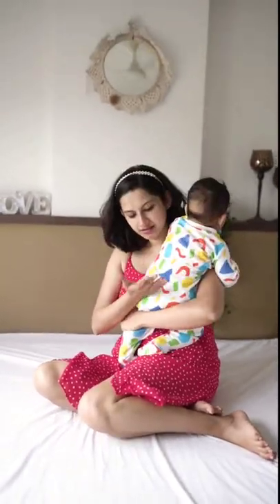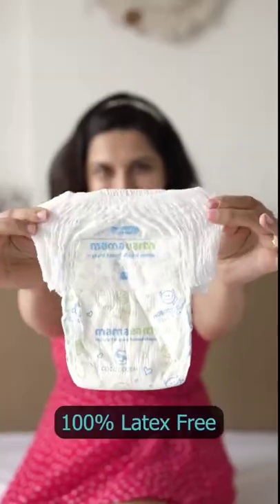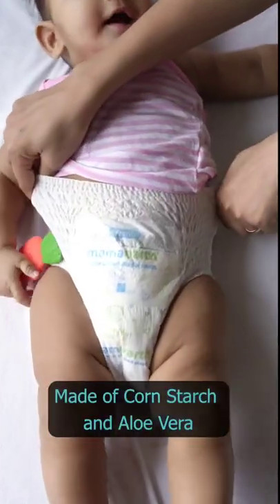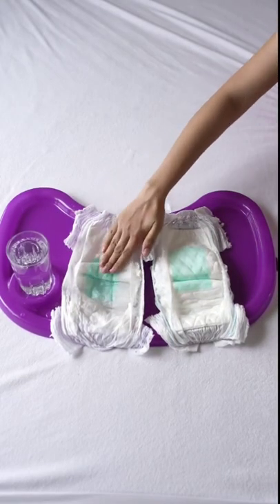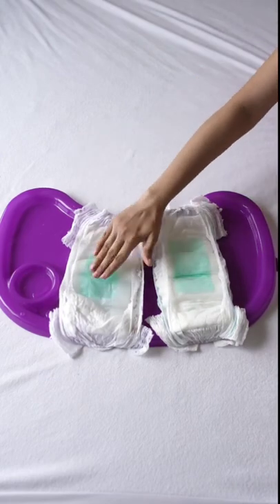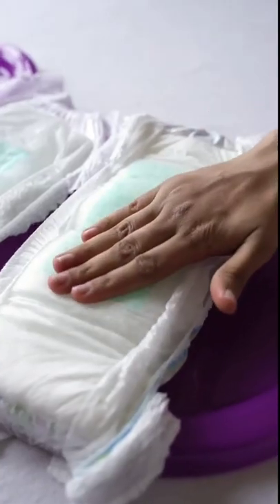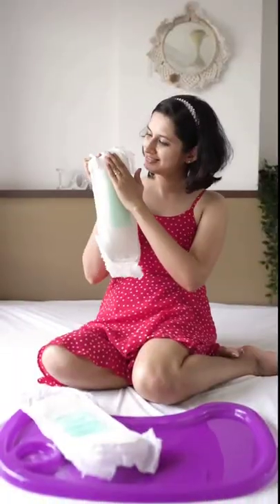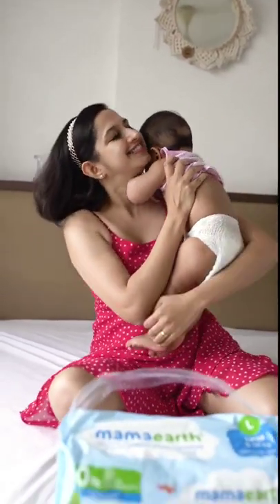Rashes Not A Matter Of Concern Anymore With Mamaearth Plant-Based Diaper Pants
When you spend time with your baby, you want to enjoy every moment with them. That is why you wouldn’t want them to be uncomfortable at any point. But, if they get rashes from their diapers, it can be quite a painful experience for both of you, isn’t it? But with Mamaearth, you can keep all your worries at bay.

The Mamaearth Plant-Based Diaper Pants have been designed to absorb two times more than regular diapers and provide 12-hour leak protection. The proof of this is visible in the video as this super-momma takes part in the Diaper Test. The results are right in front of you!

With the goodness of natural ingredients, here is what you’ll find in the Mamaearth Plant-Based Diaper Pants:

• Corn Starch: It is ideal for newborn skin because it is both highly absorbent and biodegradable.

• Aloe Vera: It moisturizes, calms, and conditions your baby's delicate skin. Additionally, it helps avoid diaper rash.

Here’s why the Mamaearth Plant-Based Diaper Pants should be a part of your stash:

• Friendlier on the environment and the skin. Aloe Vera and cornstarch are just two key plant-based materials used to make these diaper pants.

• Two times as absorbent as others! The multi-layer construction provides your child with the utmost comfort by absorbing twice as much as a typical diaper.

• The diaper pants seal away the moisture for 12 hours of improved leak protection, keeping your baby's skin dry and rash-free.

What makes Mamaearth a great choice for your little one?
Our products are hypoallergenic, so they don’t have any ingredients that can cause allergies or reactions. So, it is safe to say that it is suitable for all skin types.
Not only this, but for every purchase that you make from our website, we plant a tree. Once we do that, you get an update about the type of sapling planted and its location, so you can keep track of it. Doesn’t it feel good to help the environment?